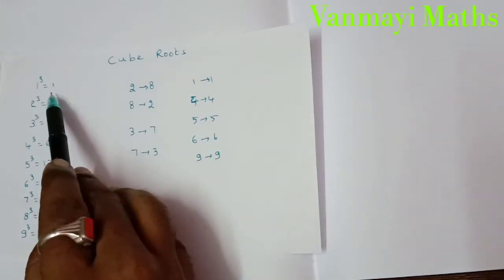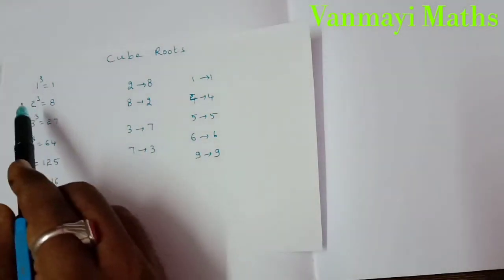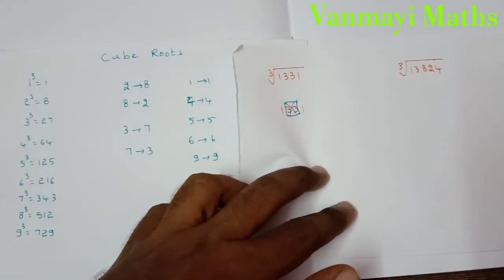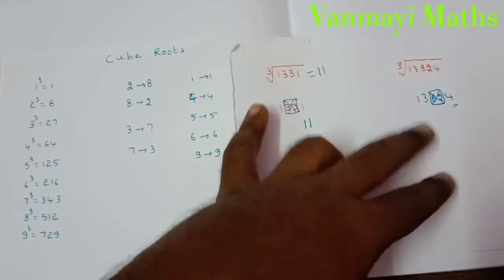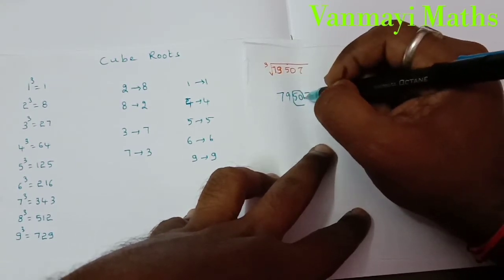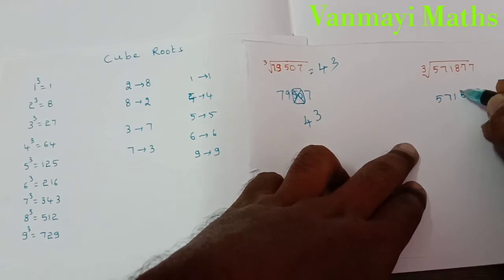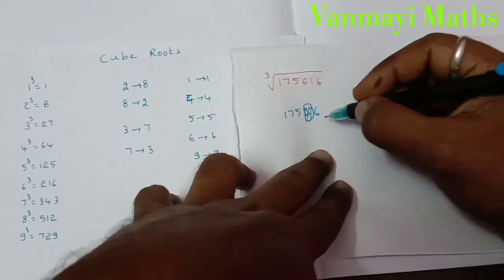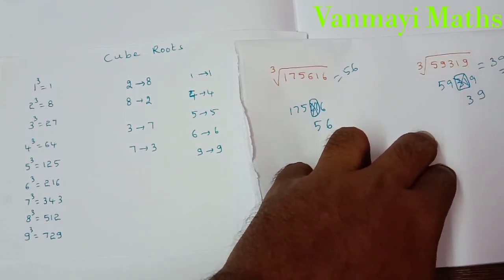Finding Cube Root of a Number just in 3 Seconds ll Vanmayi Maths II 2020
desktop to get the instant notification for all

 upcoming videos.

Useful for all competitive exams like UPSC

TSPSC APPSC RRB SSC and many more

and you can easily understand the

concepts.

Also watch

 Finding Square root English version

Finding Square root in Telugu